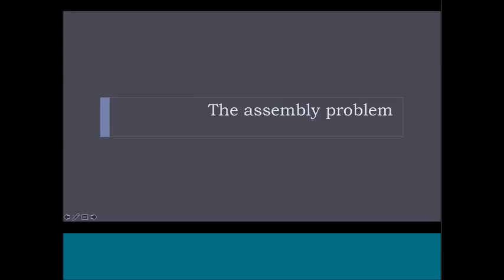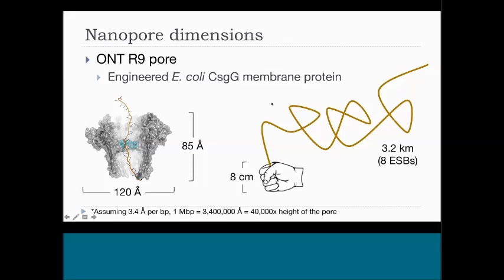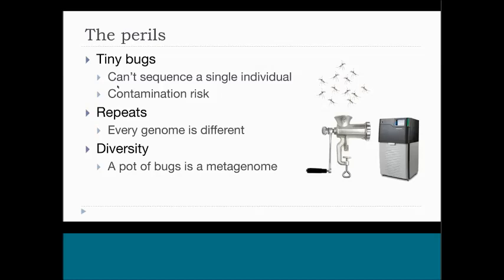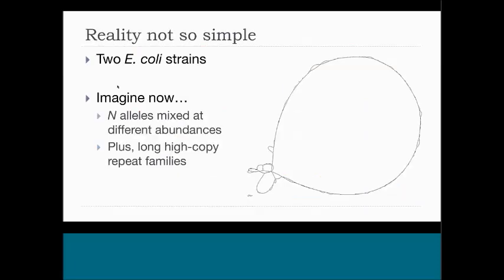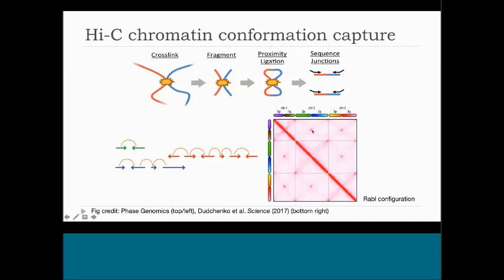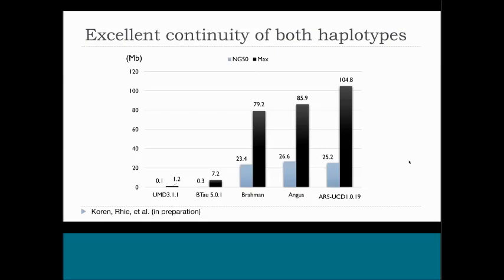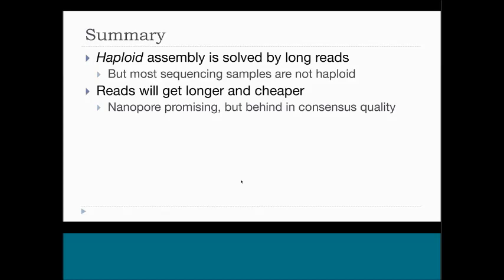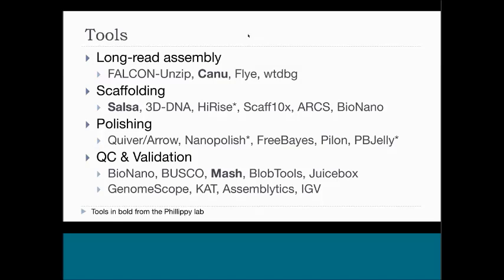i5k Webinar February 7th, 2018: Dr. Adam Phillippy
Presenter:
     Adam M. Phillippy, Investigator, National Human Genome Research Institute

Presentation Title:
     The pleasures and perils of assembling insect genomes

Summary:
     Many insect species present a formidable genome assembly challenge due to their small body size and highly diverse and repetitive genomes. Emerging technologies such as long-read sequencing, linked read clouds, Hi-C mapping, and optical mapping are helping to address these challenges, but present some new challenges of their own. I will present the common pitfalls of insect genome assembly, and review my recent experience assembling various Aedes and Anopheles mosquito genomes using these technologies.